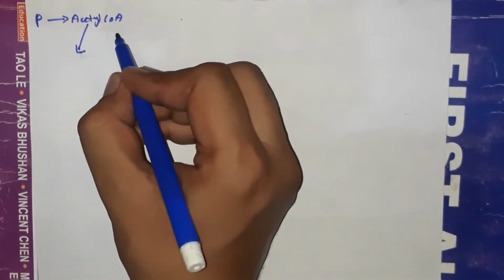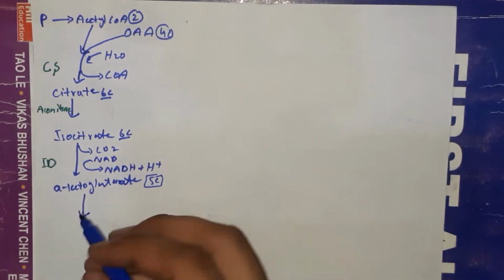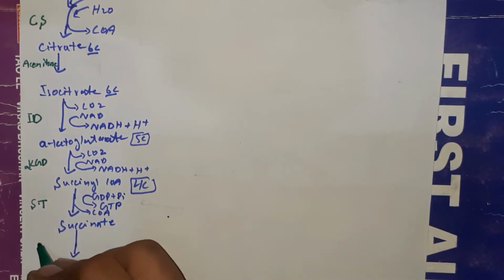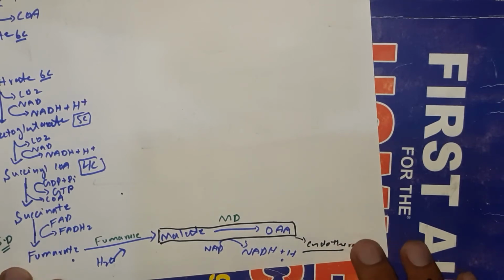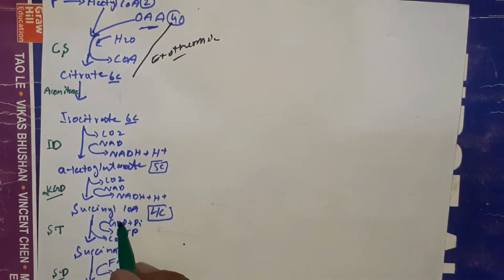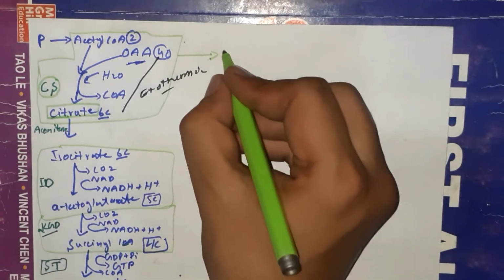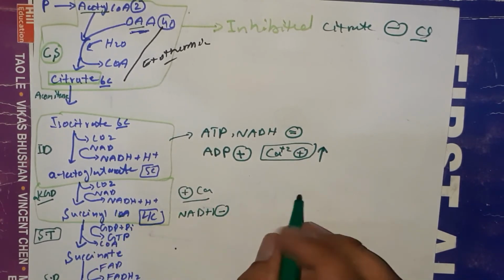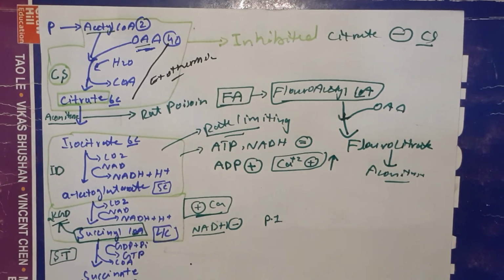TCA Cycle and its regulation | tricarboxylic acid cycle reactions and regulation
TCA Cycle and its regulation | tricarboxylic acid cycle